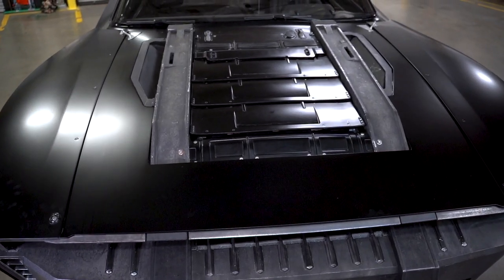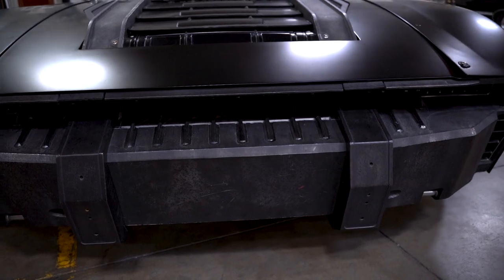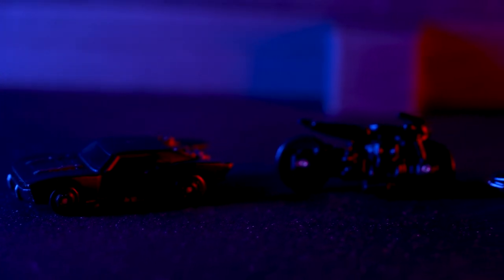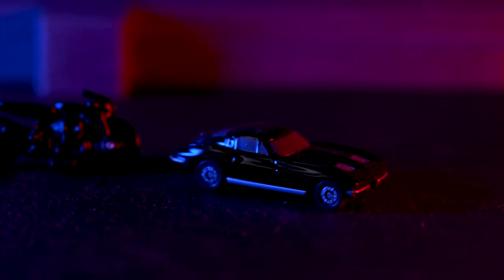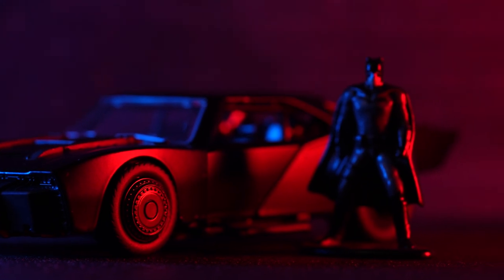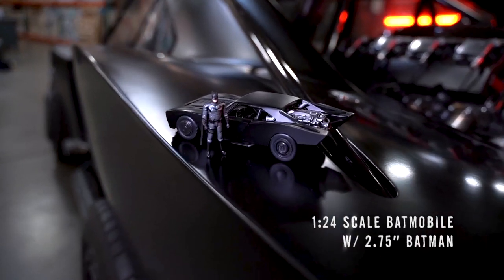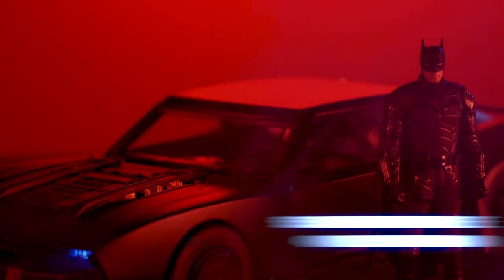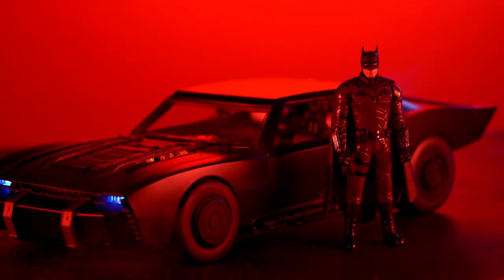The Batman - Casted By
Here’s an exclusive look at the real Batmobile from The Batman. To pay tribute to the new Batmobile, we replicated it in 4 different scales, 1:18, 1:24, 1:32, and nano (1.65in).